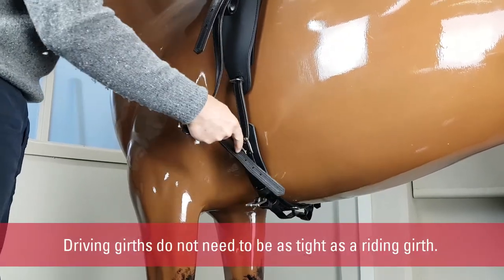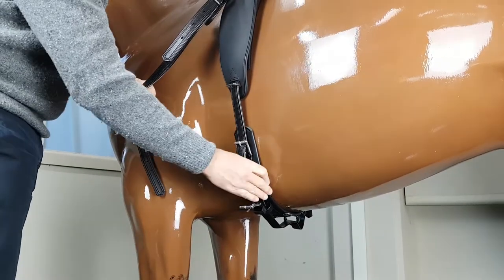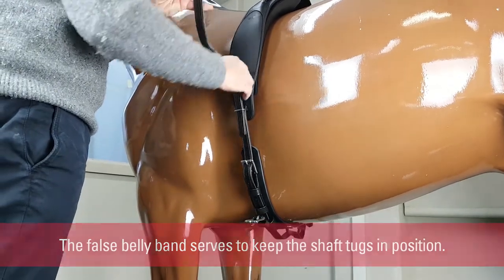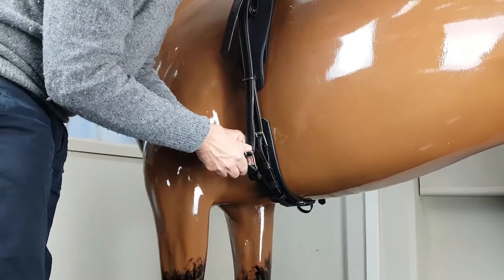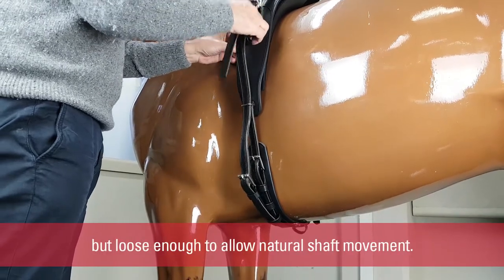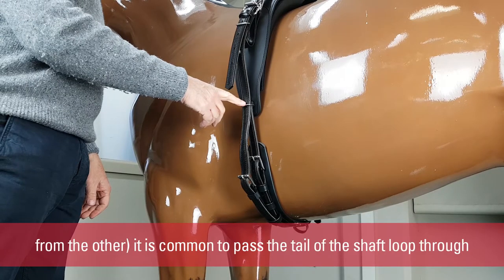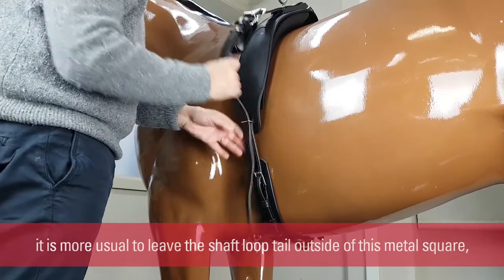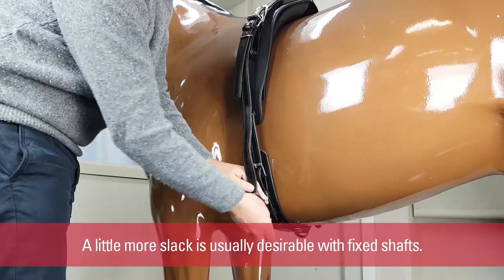How to correctly fit your Zilco driving harness girth and false belly band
The false belly band serves to keep the hold shaft tugs in position. It is threaded through the loops on the girth, and buckled each side to the tail of the shaft loop. It should be tight enough to prevent the shaft loops from moving excessively, but loose enough to allow natural shaft movement.
For vehicles with independent shafts, (i.e. each shaft moves independently from the other) it is common to pass the tail of the shaft loop through the metal square at the bottom of the saddle flap. For vehicles with fixed shafts (both shafts are connected and move as one), it is more usual to leave the shaft loop tail outside of this metal square, so that the shafts can move together without pulling the saddle back and forth. A little more slack is usually desirable with fixed shafts.
Individual shaft designs vary, so it is usually necessary to make primary and secondary adjustments until a satisfactory result is achieved.